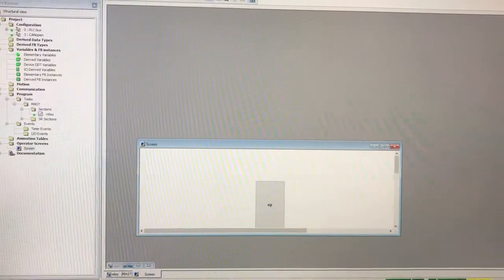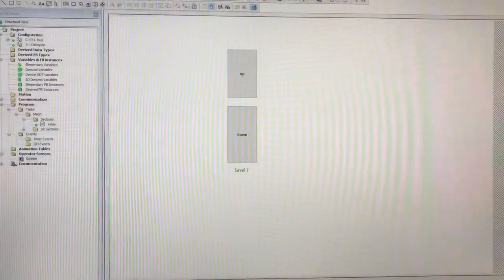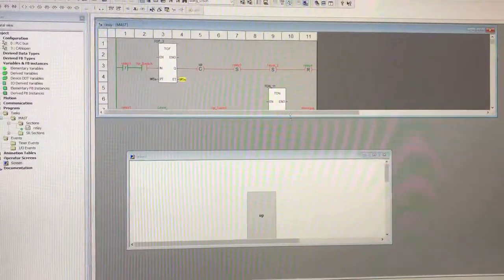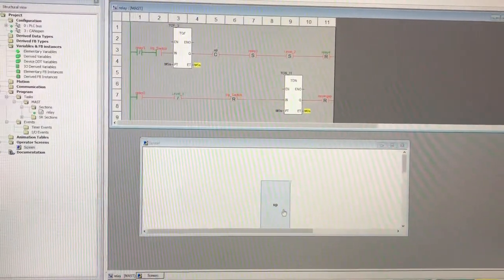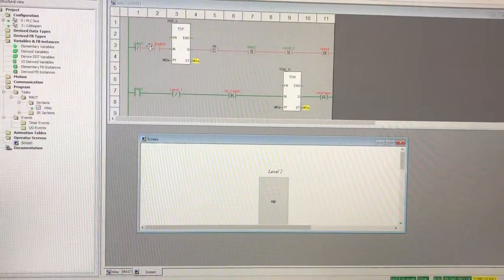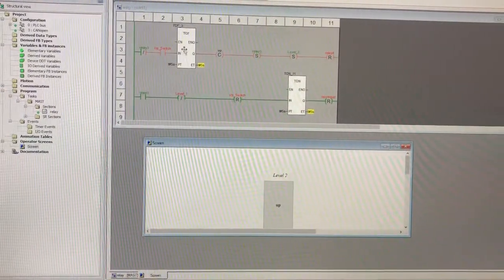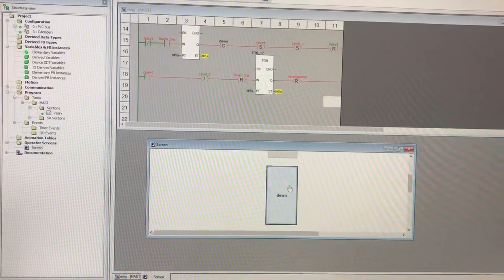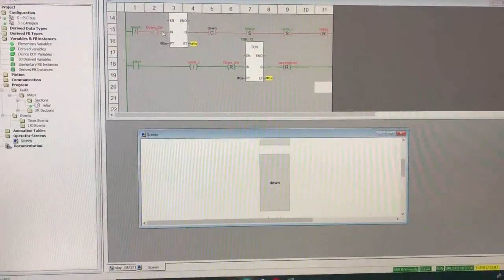Tutorial PLC: Elevator Problem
KNE 357